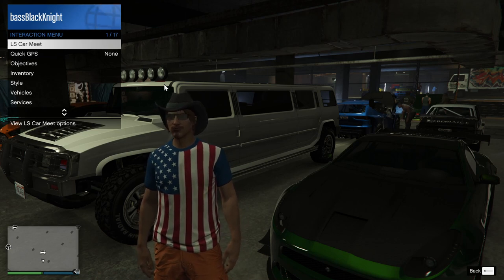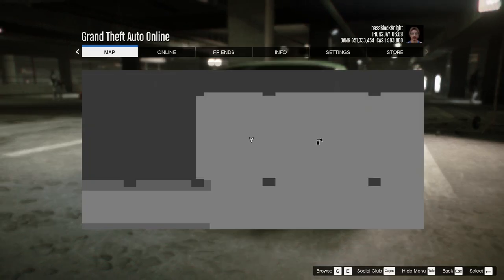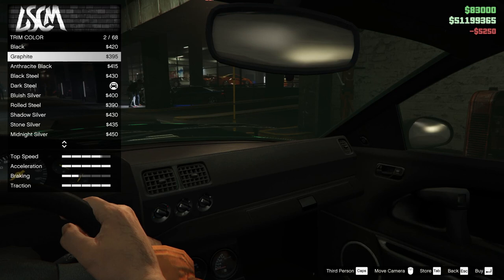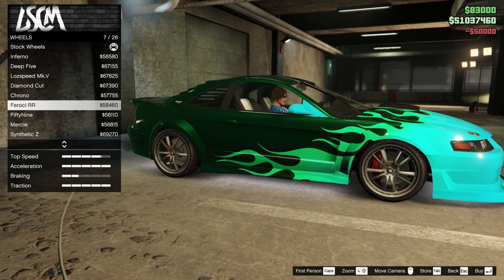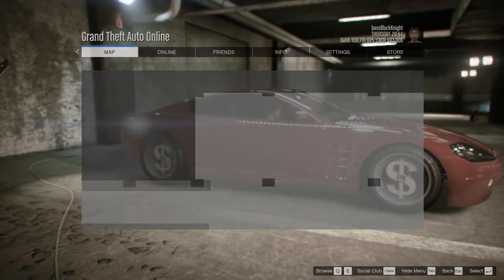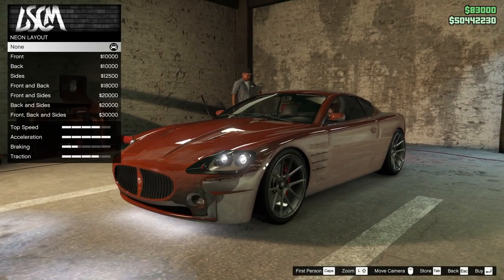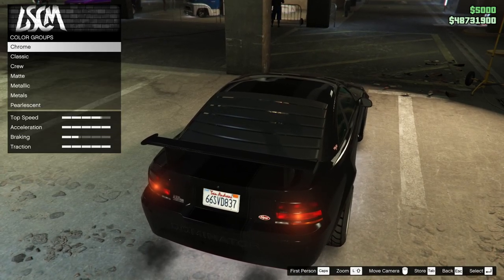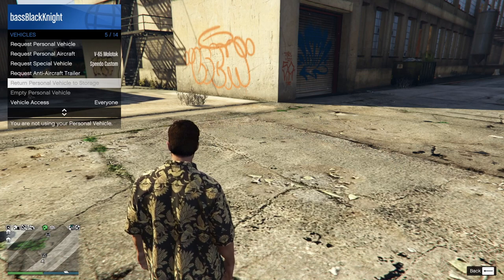Dominator ASPs and Chromesicles! Buying and Upgrading Cars! Let's Play GTA5 Online!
In this one, I buy and modify Dominator ASPs for both my characters, and do a little Crew over Chrome Glitch paintwork on my Patriot Stretch and F620, making them, CHROMESICLES!!

Oh and I'm fairly certain I left a short clip off the front of this video showing the waiting-screen card for the Dominator ASP. So the intro doesn't quite make sense, but hey, we're flexible.

Game Play Dates: August 14, 15, 2021

and probably more to come.

I'm just going to put this block of text in every GTA video because I might forget what I said by the time I upload.